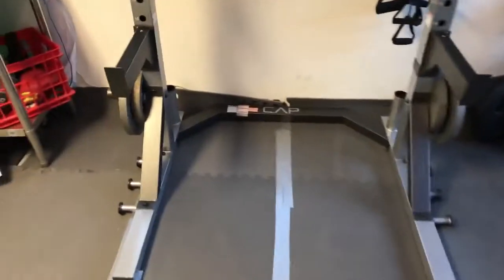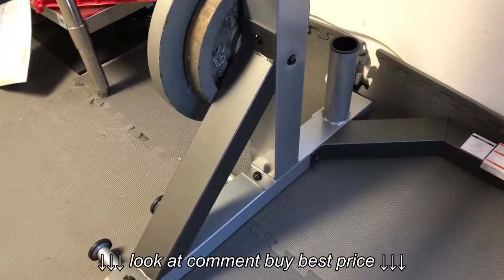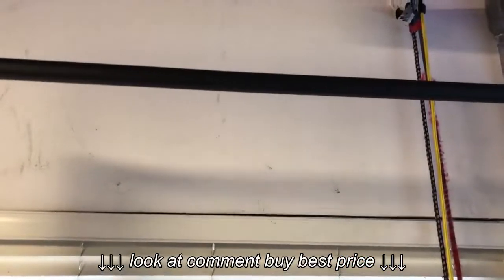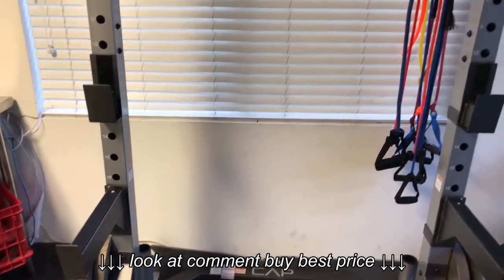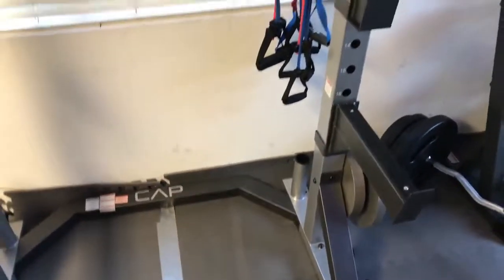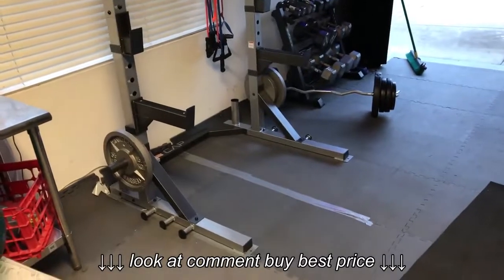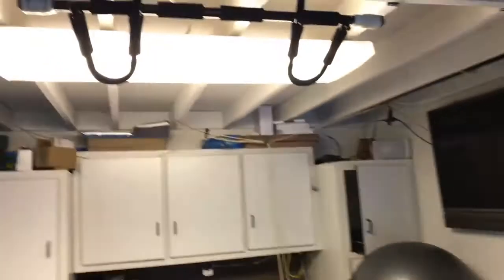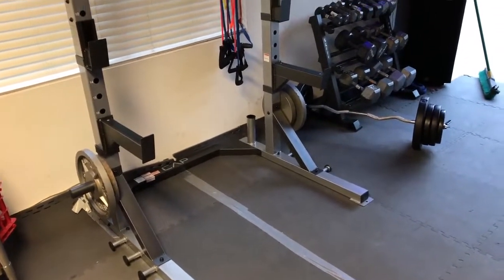Cap Barbell Deluxe Power Cage Review